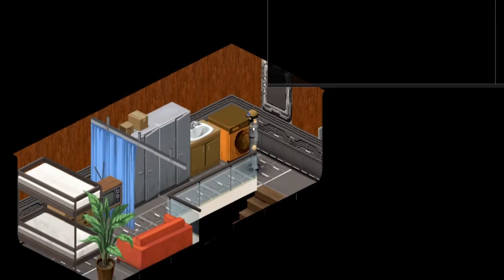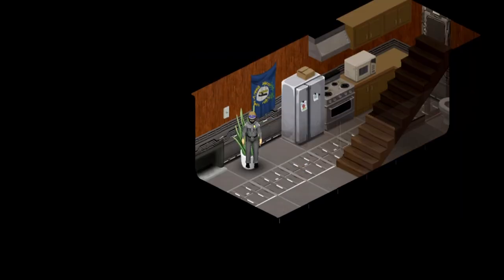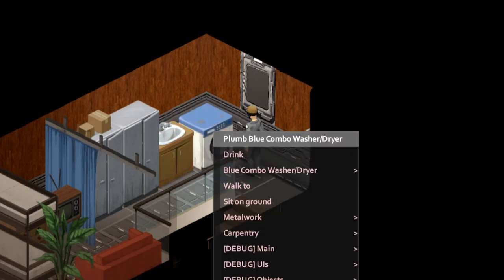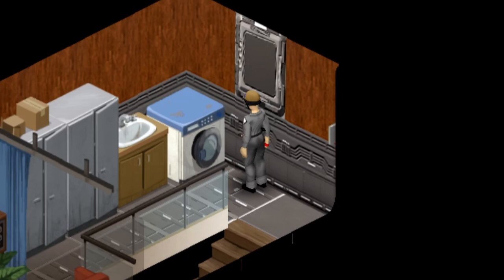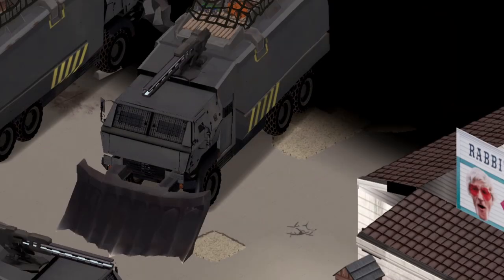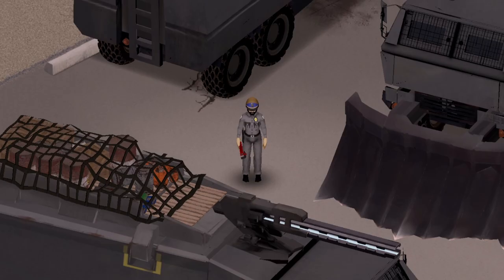The First Motorhome with Interior! Excellent Mobile Base! Project Zomboid Mod Showcase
This is a Project Zomboid Mod Showcase (Review) of the first Armored Motorhome with Interior which makes an excellent Mobile Base! Is it download worthy?!
Don't forget to Like if you like these videos as YouTube then shares it to others who might also like them :D (a Huge support for any YouTuber that you enjoy!)

It has a mobile Interior, what more can you ask for?!
Mod Name: Doomsday MotorHome
Required Mods: None
Mod Devs: 金色喵球 and 布偶旧猫
Map Mod:
Mod Name: Rabbit Hash, KY
Mod Devs: Haragon and mfpanda

Want to show even more support for the channel?
Become a(n) Ember Dragon Member to get access to perks!